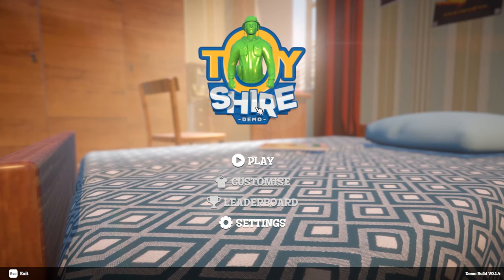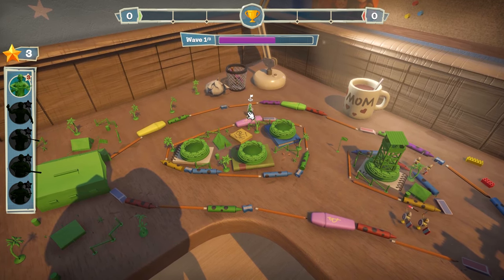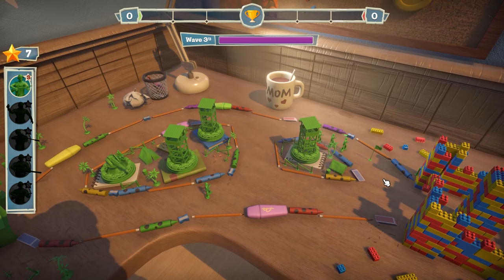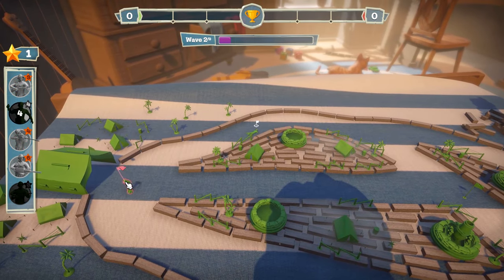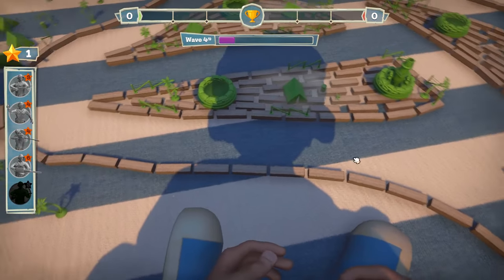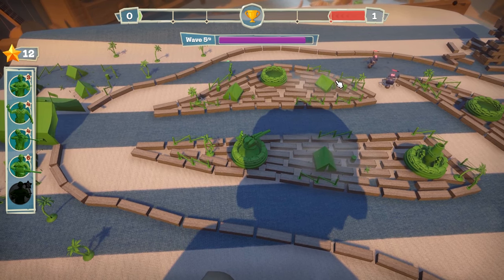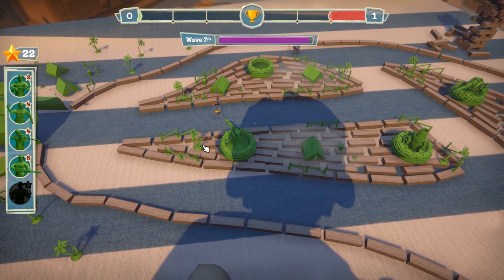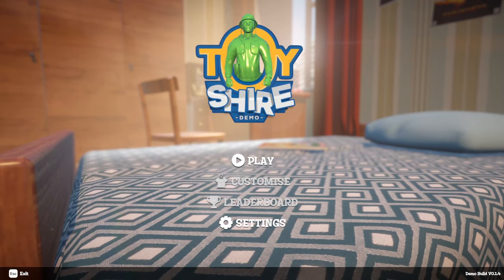NEW Toy Story Tower Defense Game - Toy Shire Demo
New tower defense game on steam Toy Shire, not Roblox bozos XD

Are you prepared for a thrilling toy army tower defense adventure? Welcome to the Toy Shire! Battle diverse foes in various locations, defend your family, and repel foes from your area. Save the world by strengthening your defense with toy towers!